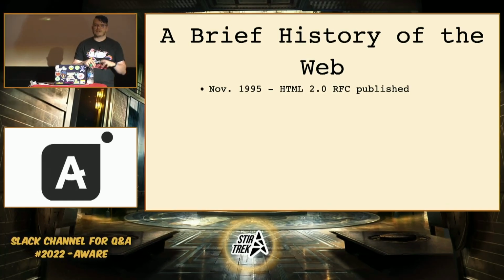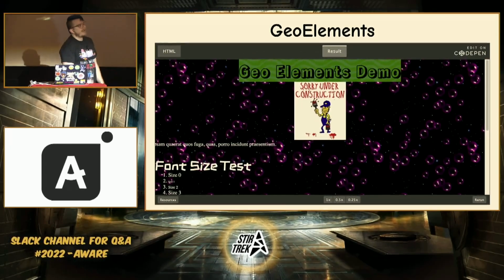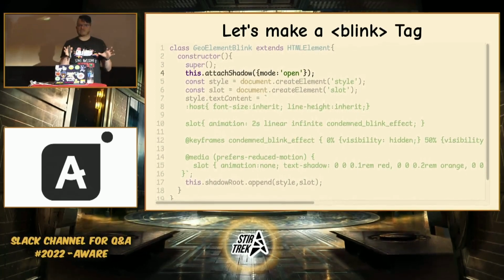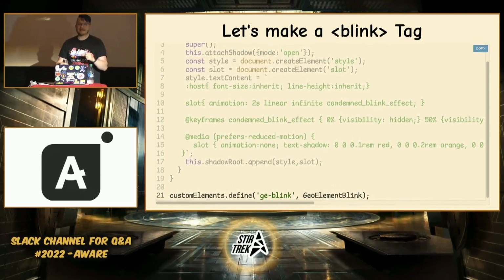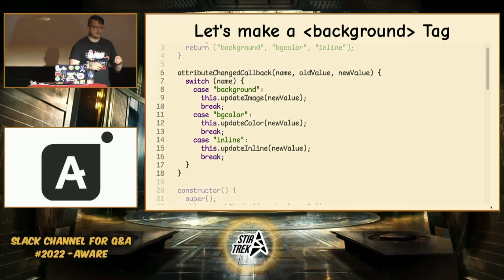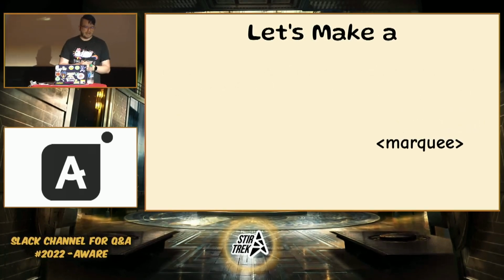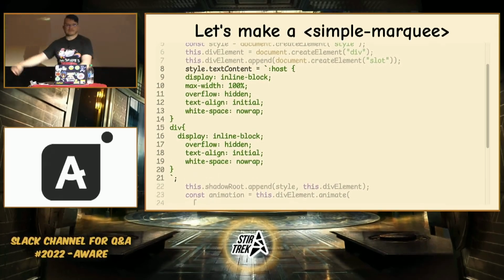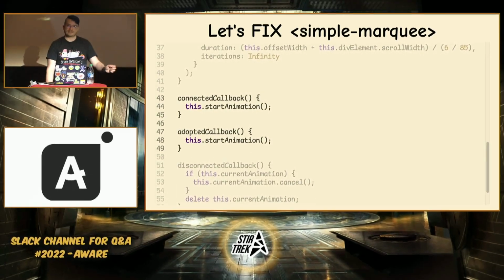Alex Riviere - Remaking Deprecated HTML Tags With Web Components - Stir Trek 2022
As an ode to myspace and GeoCities, I wanted to be able to make bad looking websites for fun once more. However, I also wanted modern comforts of web development. We'll go through reimplementing several classic HTML elements that have been deprecated, talk through how they are implemented, and how to add extra accessibility so everyone can experience the ease and terribleness of the early internet.